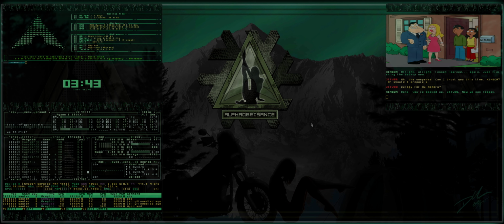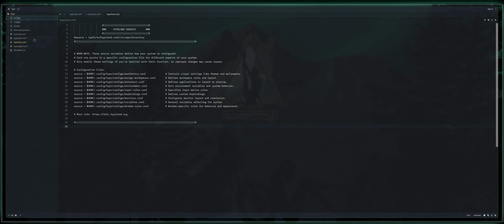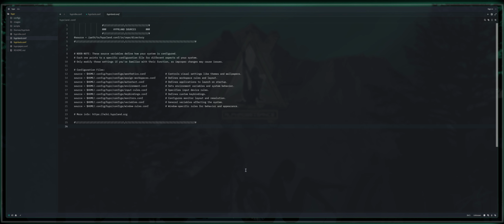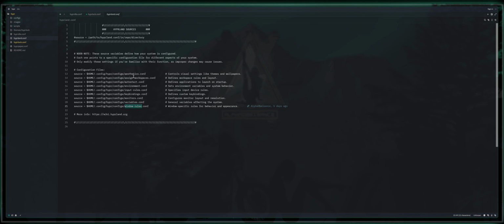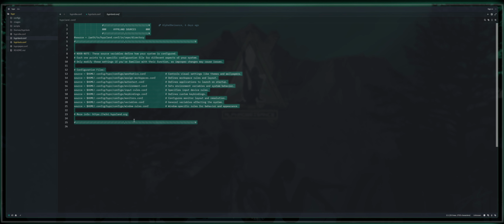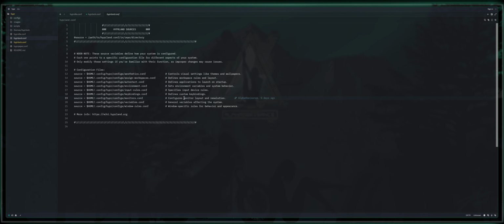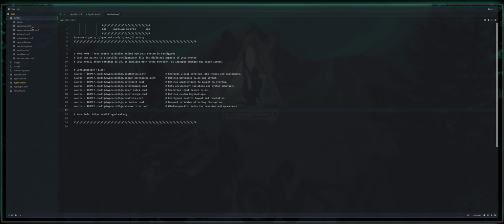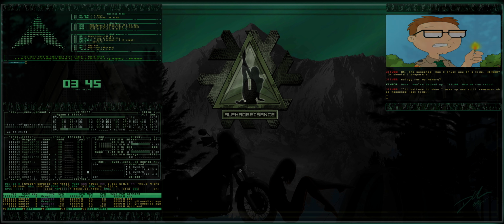A Noobs Guide to Hyprland | EP:2 - Configuration Structure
In this episode of Noob’s Guide to Hyprland, we’re breaking down the configuration structure and layout so you can finally understand where everything is and, more importantly, why it's there. We’ll guide you through the ins and outs of Hyprland’s file structure, making sure you know exactly where to find what you need, and how it all fits together. No more digging through endless folders in confusion—by the end of this episode, you'll have a solid grasp of the layout, and be able to navigate your configuration with confidence and ease. Let’s make sense of the chaos, one file at a time!

DISCORD: Axed discord for invasive corporate privacy policies.

Clock Alias Command:
alias clock='tty-clock -c -s -b -f "%H:%M:%S" -C 3 -B "6a2c8d" -t'
🎶 Quotes & Music:

“You can’t have no idea how little I care.” - Monte Walsh
“I’m so sick of this tombstone mentality. You’re a self-fulfilling prophecy.” - Shinedown